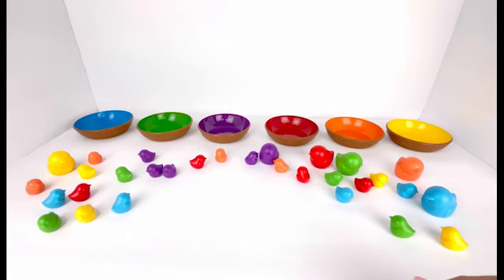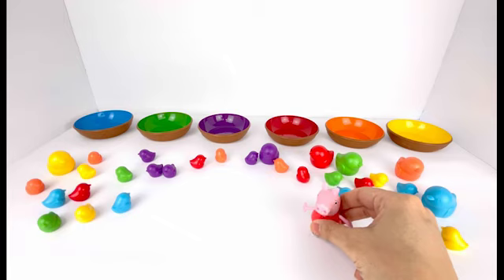Peppa pig teaches you how to count, sort, and learn colors| Educational video!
In this fun videos Peppa pig helps us to sort out baby chicks by color and counts them too. She puts them back into their nests and sings twinkle twinkle song for them and puts them to sleep!